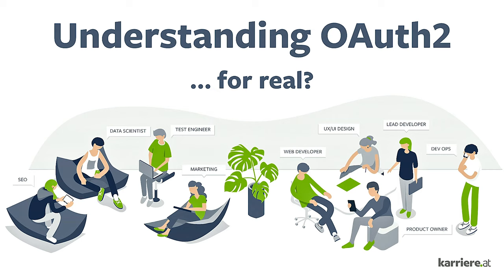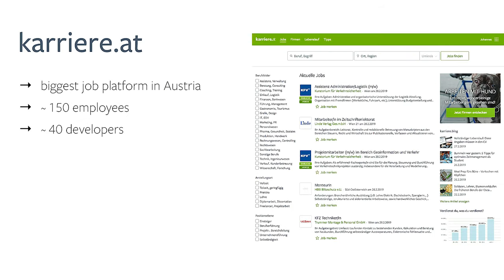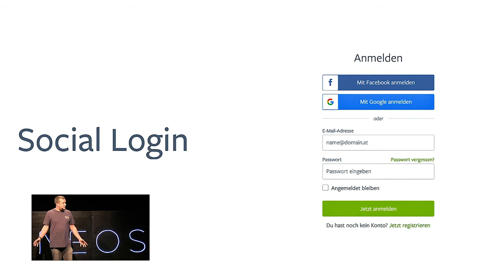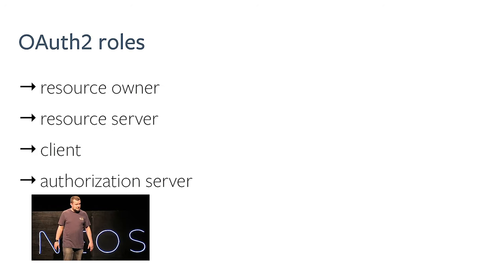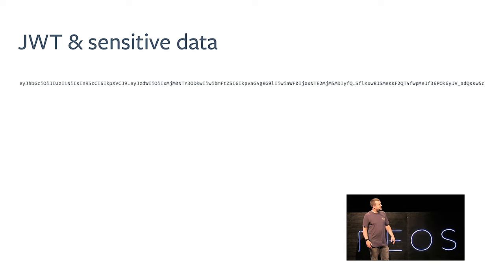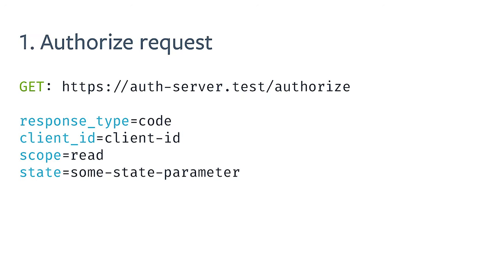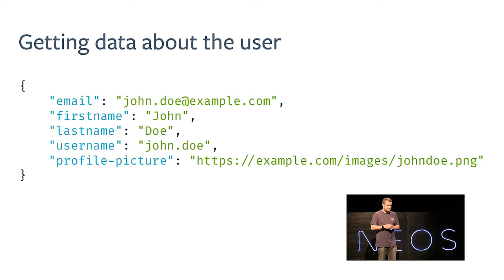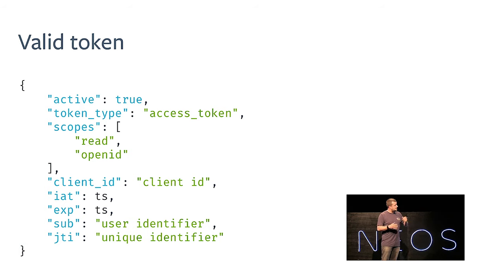Neos Con 2019 | Johannes Pichler: (Understanding) OAuth 2... for Real? (karriere.at)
OAuth2 is often seen as some kind of magic and many developers are struggling to get into the topic. But in reality, OAuth2 is a straightforward way to authorize a variety of applications. In this session, we will take a look at the protocol flow and the different grant types.

Working with OAuth2 can be a real pain whether on the client or on the server side. The standard introduced in 2012 is still a so-called proposed-standard and every implementer interprets this standard differently. For developers, the OAuth2 flow is often seen as some kind of magic and many of them are struggling to get into the topic. In this session, we will take a look at the protocol flow and the different grant types. In addition to a theoretical overview, we will implement an OAuth2 Flow in a futureproof and safe way.